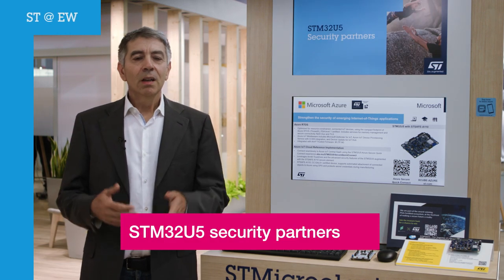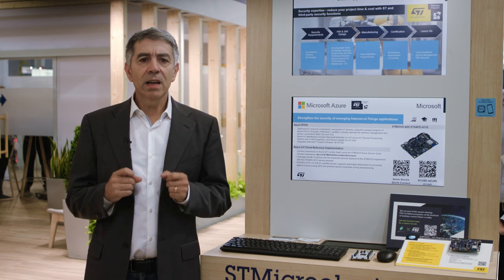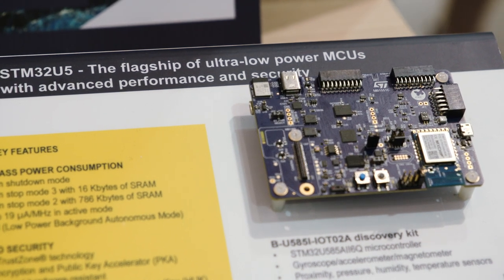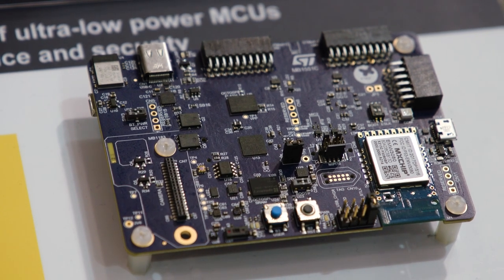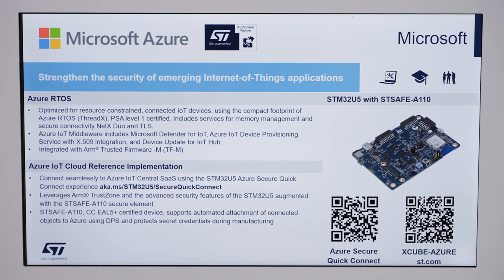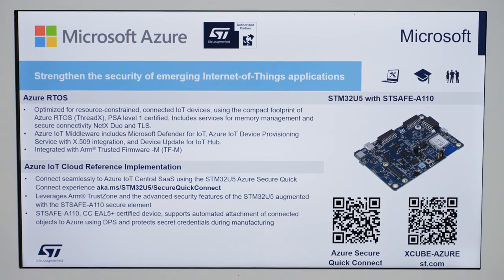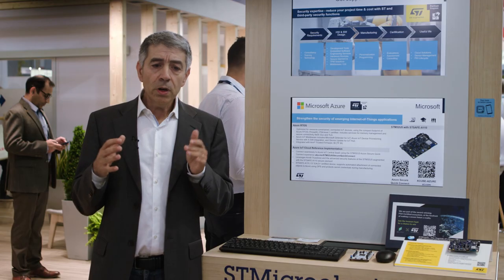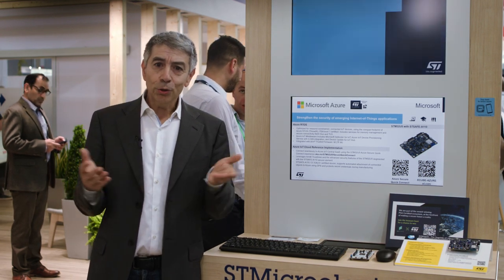STM32U5 security partners